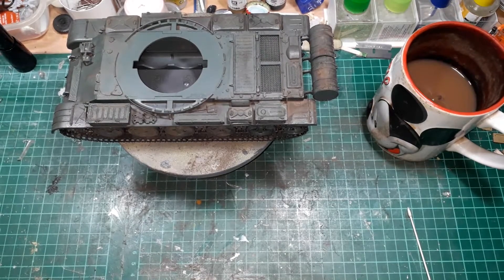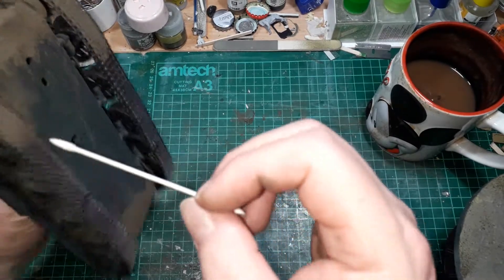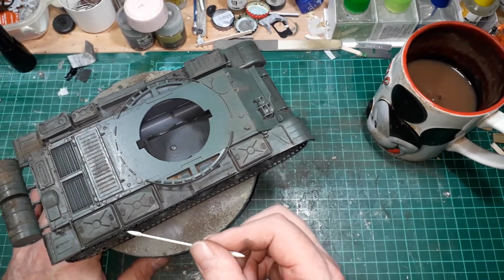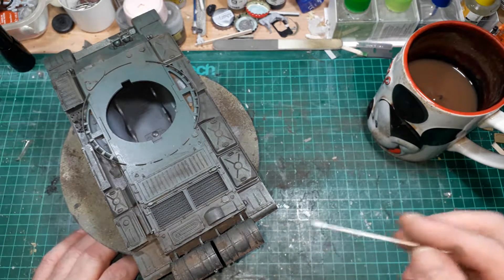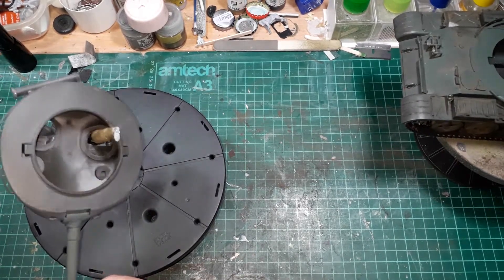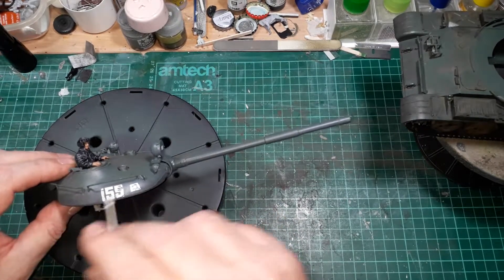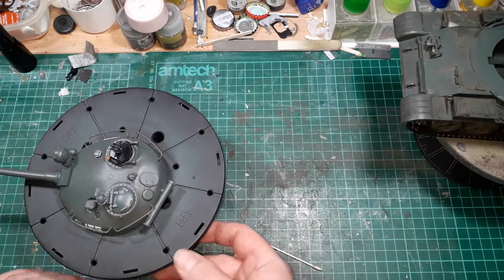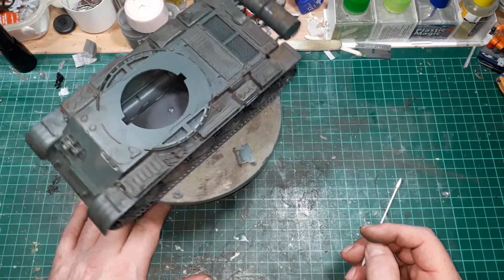T62a update 2a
It's getting dirty